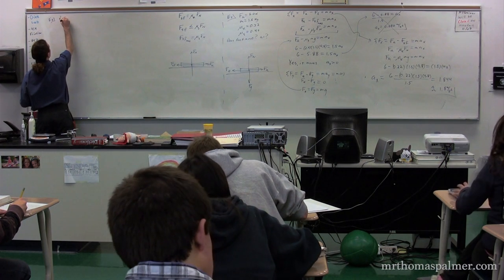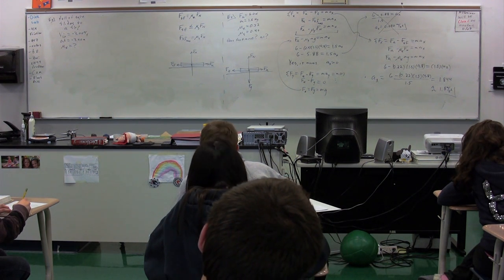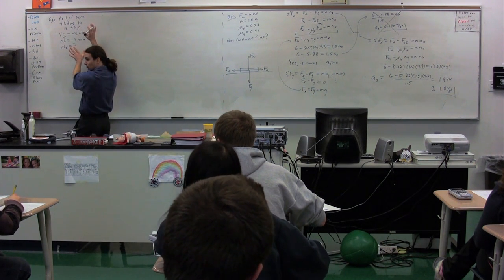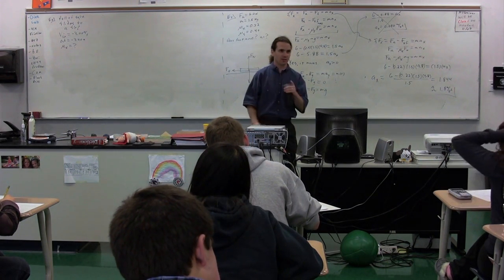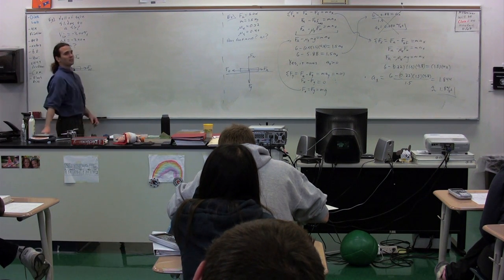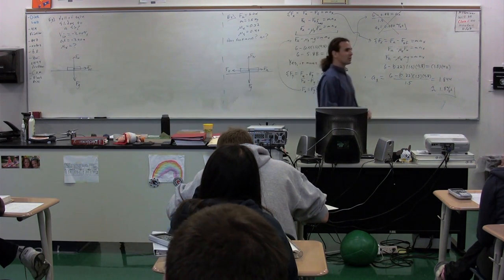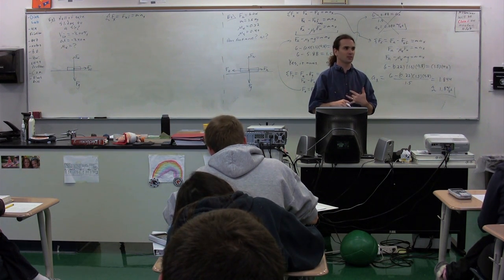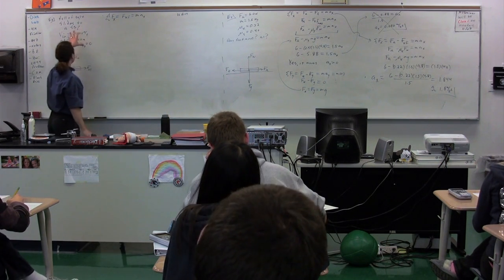How far does the Roll of Tape Slide -- A Basic Friction Problem